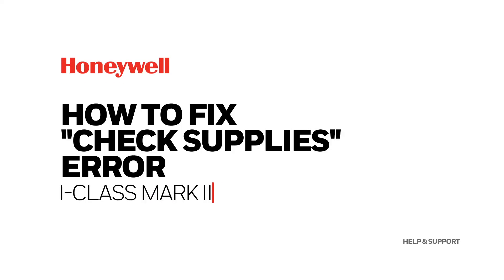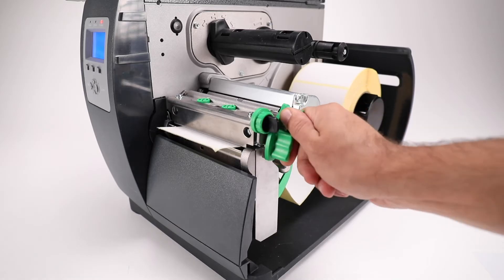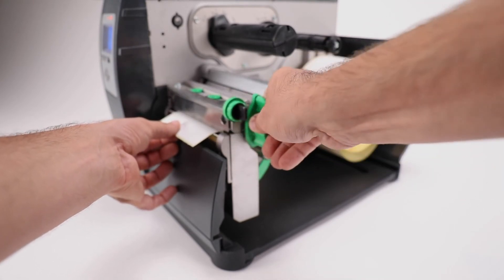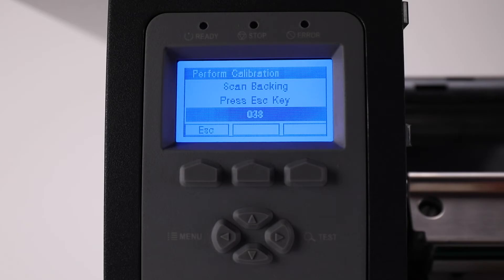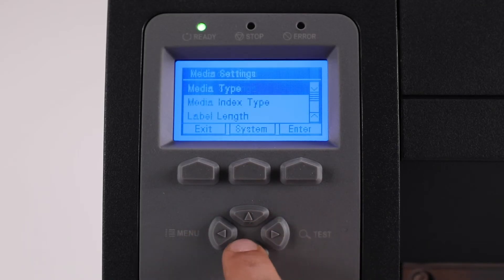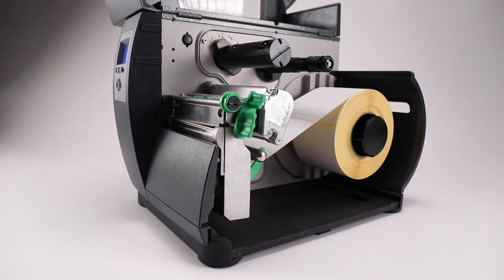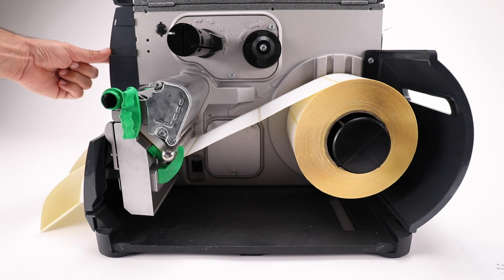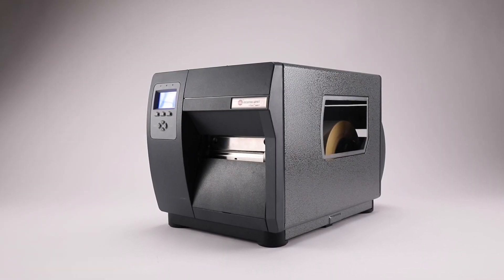I-Class Mark II - How to fix Check Supplies error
I-Class Mark II - How to fix Check Supplies error I-Class Mark II - Comment corriger l'erreur de vérification des fournitures I-Class Mark II - Cómo corregir el error de verificación de suministros I-Class Mark II - So beheben Sie den Fehler "Verbrauchsmaterial prüfen" I-Class Mark II - Come correggere l'errore Verifica materiali di consumo I-Class Mark II - Sarf Malzemelerini Kontrol Et hatası nasıl düzeltilir I-Class Mark II - 如何修复检查耗材错误 I-Class Mark II - Como corrigir erro de verificação de suprimentos